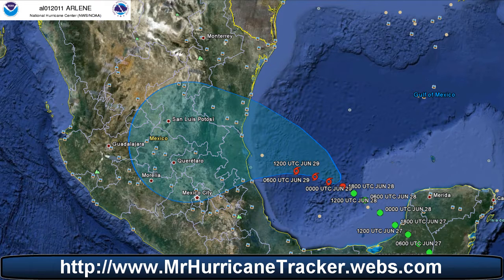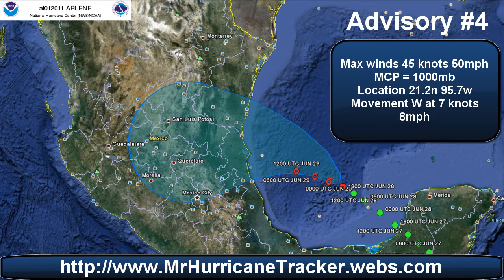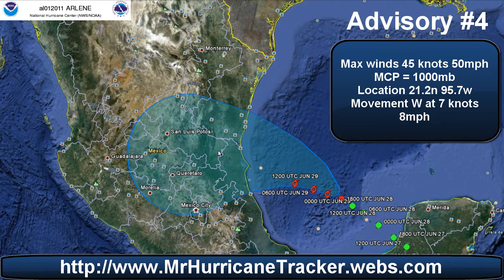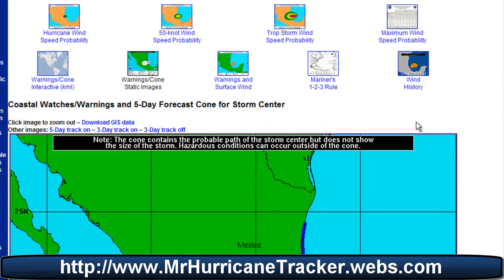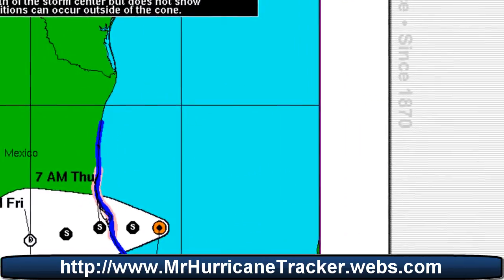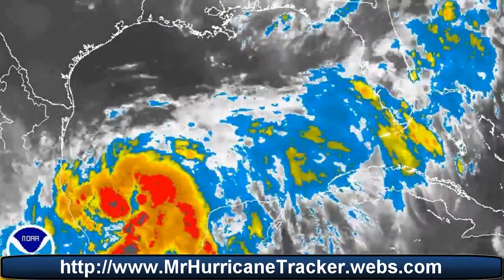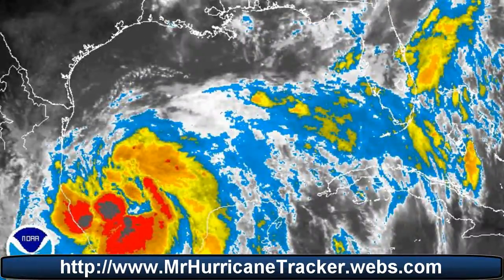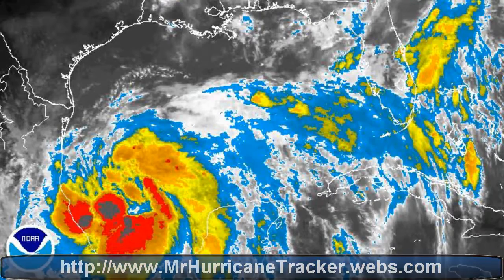Tropical Update Tropical Storm Arlene 2011 Advisory #4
Arlene has strengthened and veered onto a westerly course. formed within the past 24 hours and is moving towards the Mexican Gulf coast. The storm is expected to intensify, possibly to hurricane force before making landfall.

Mexican warnings
A hurricane watch is in effect for the coast of northeastern Mexico from Tuxpan to La Cruz.